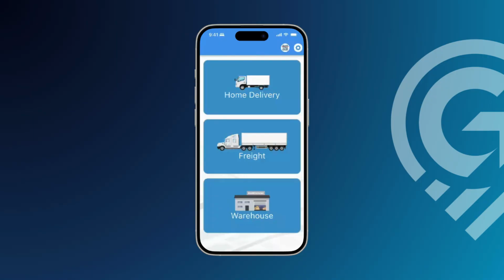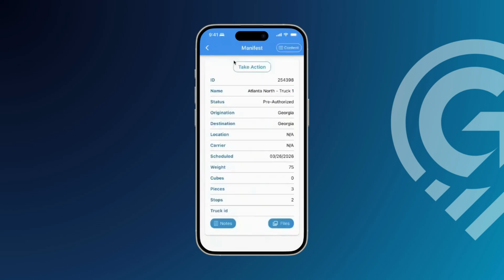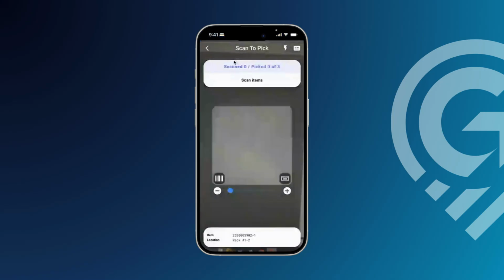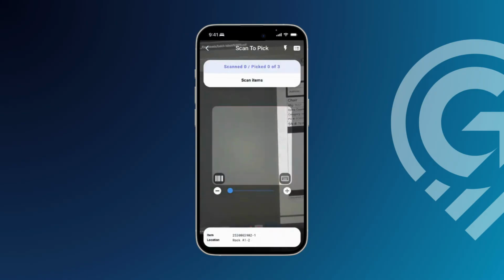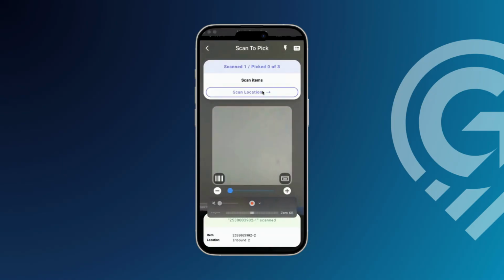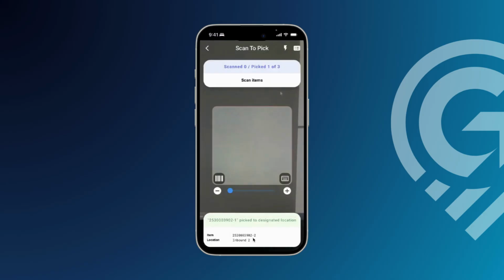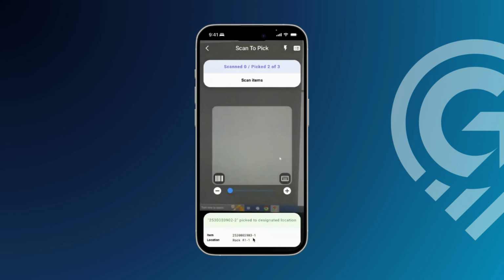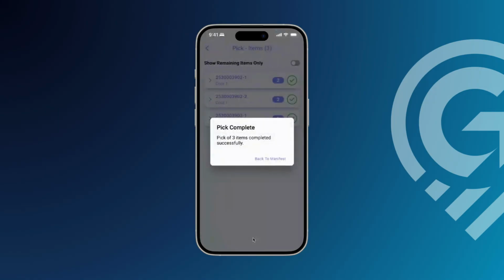Freight Picking for Home Delivery on the Grasshopper Labs Warehouse Mobile App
In this tutorial, we'll guide you through the process of picking freight designated for home delivery, helping your team stay organized, reduce errors, and ensure customers receive the right items on time.